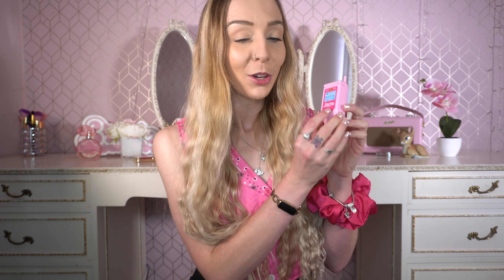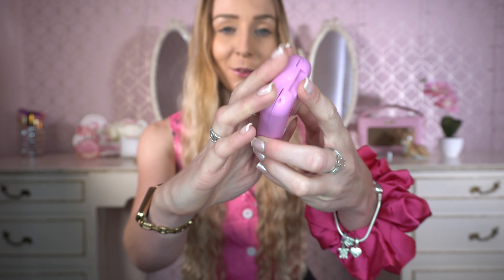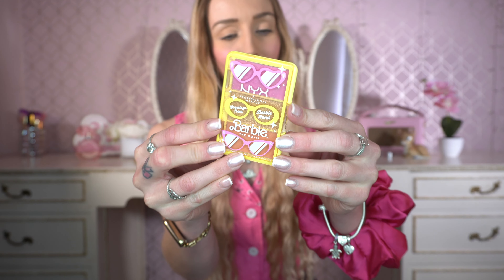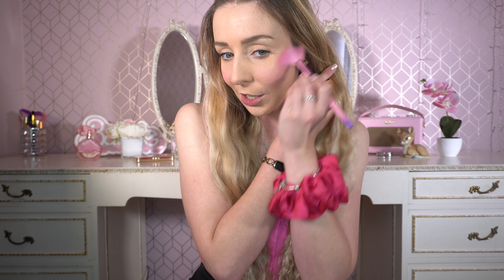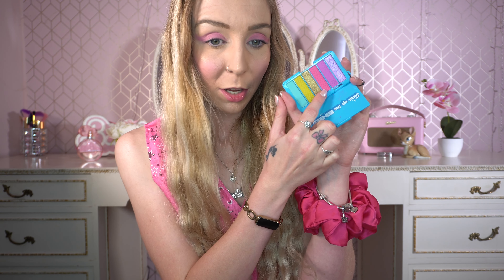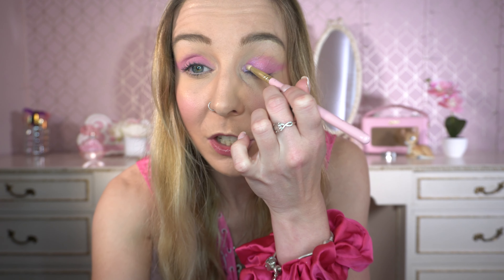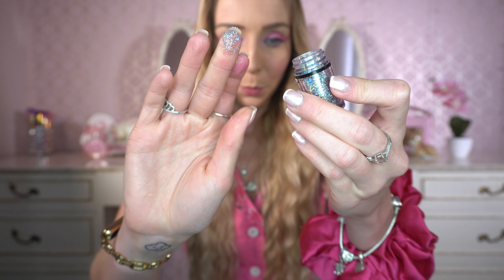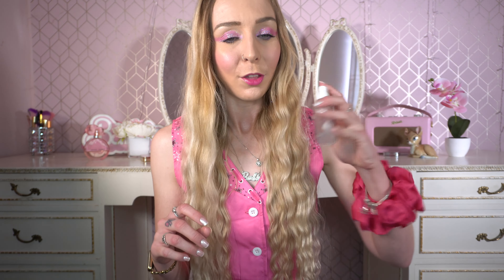Barbie Makeup Get Ready With Me 💖 NYX Professional Makeup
✨Hey Glitters! Today’s video is a NYX Barbie Makeup Get Ready With Me 💖 NYX Professional Makeup x Shocktober Fest 🎃 💖👸🏼✨

🎀 Special Thank You to NYX PROFESSIONAL MAKEUP for this AD GIFTED TRIP to TULLEYS SHOCKTOBER FEST (VLOG very soon!) 🎃

Zoey x